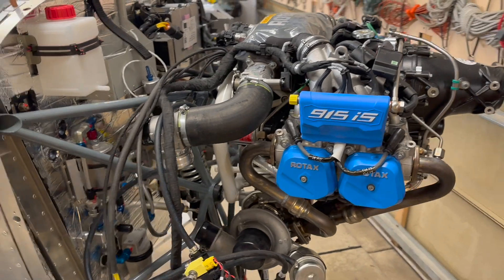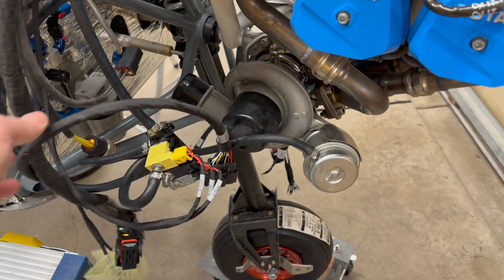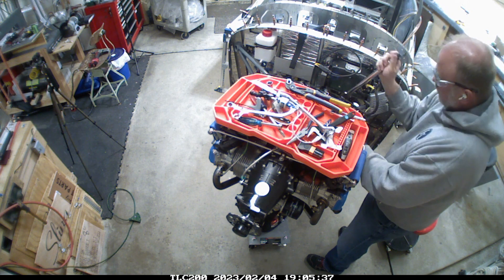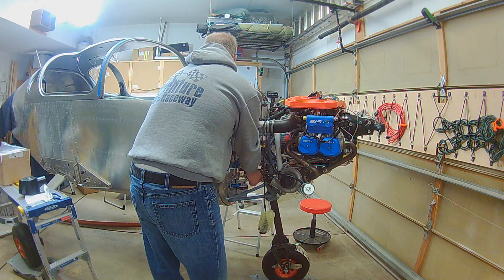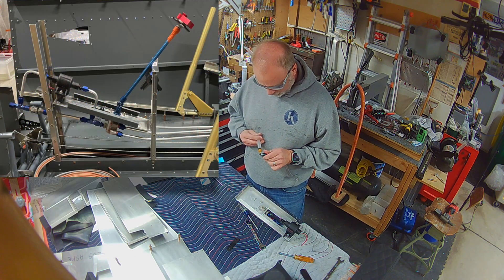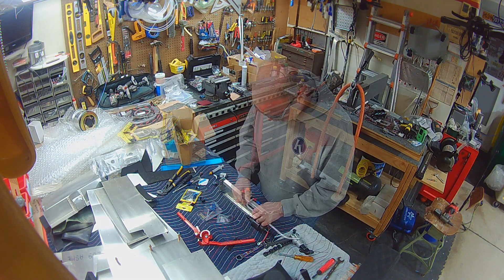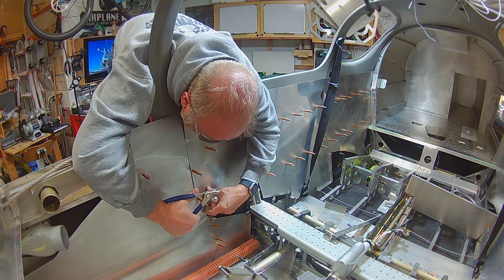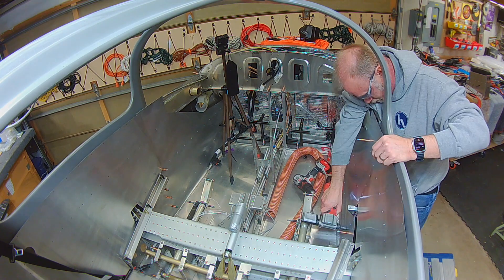March 2023 Engine Mounting and Fuel Selection